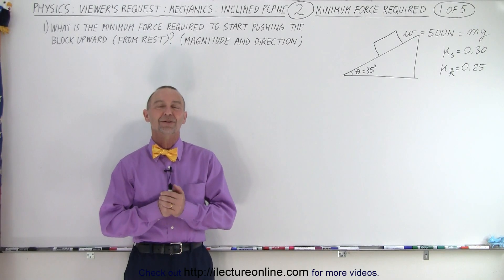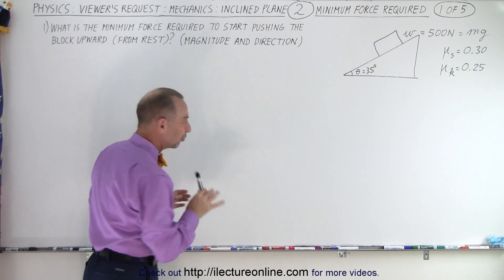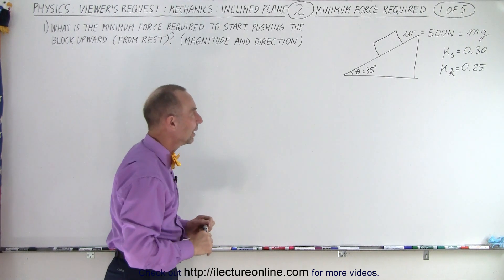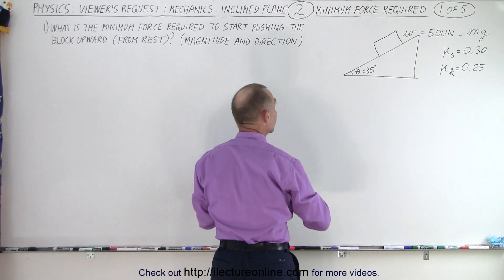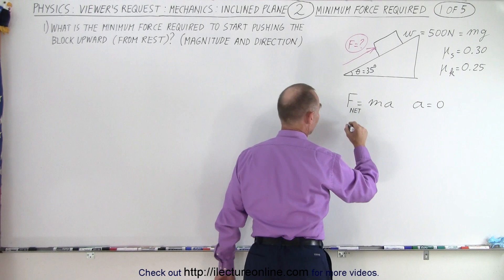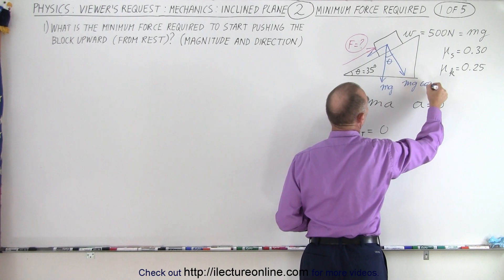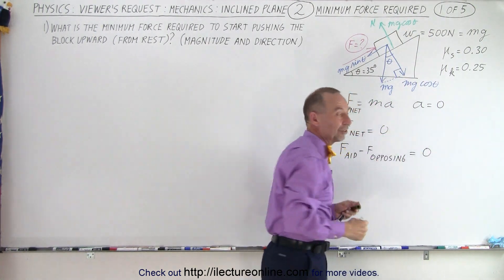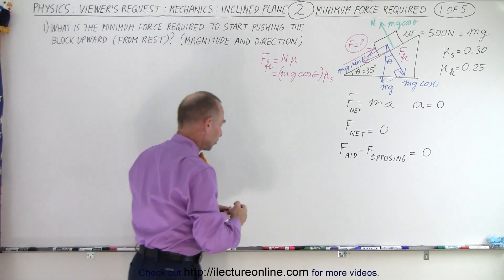Physics: Viewer's Request: Mechanics #2: Inclined Plane - Min. Force Required (1 of 5) Start Pushing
We will find the minimum force, magnitude and direction, required to START PUSHING the block at rest UPWARDS.